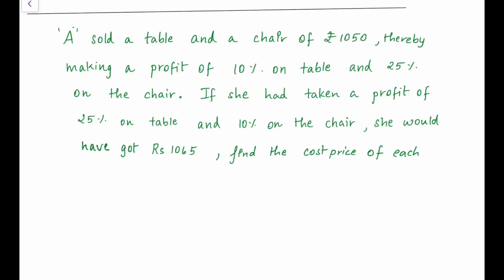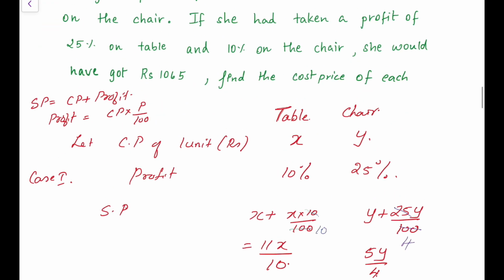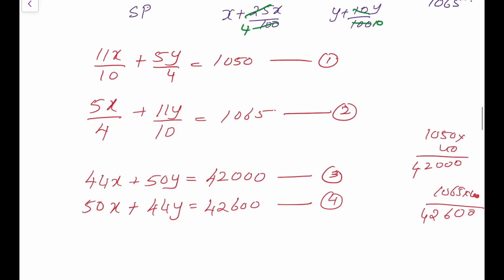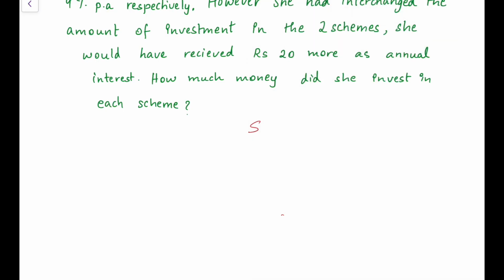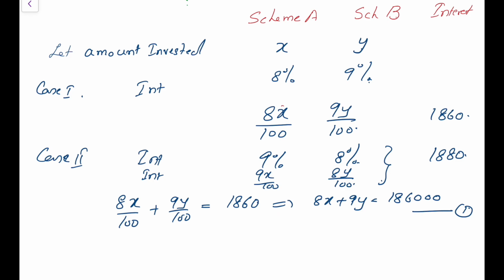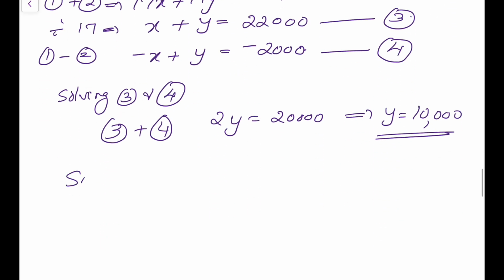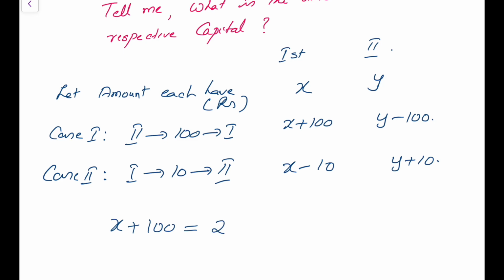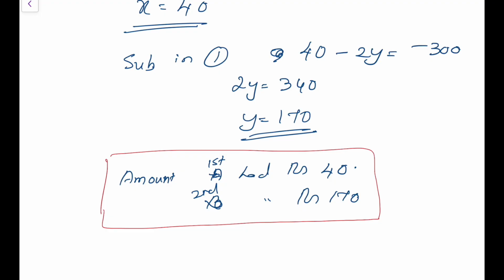Linear Equations in two variables/ Std 10/ CBSE / Part 8